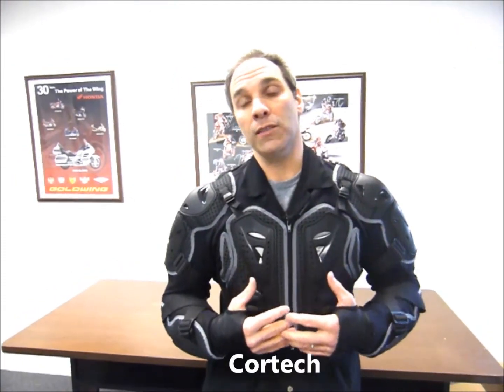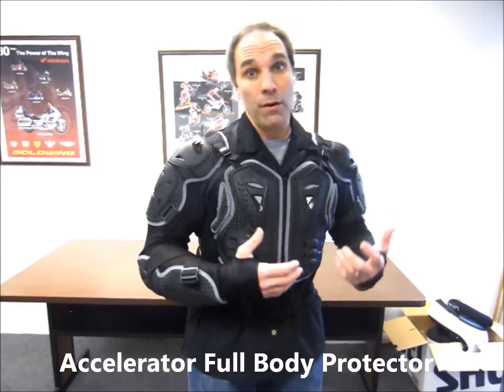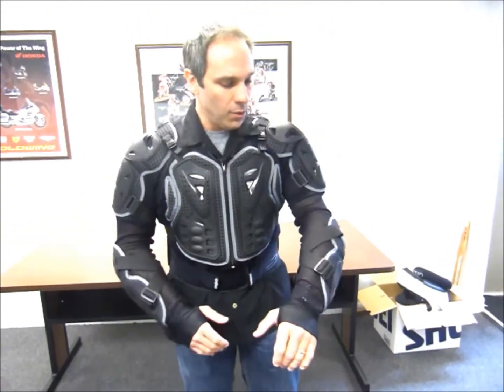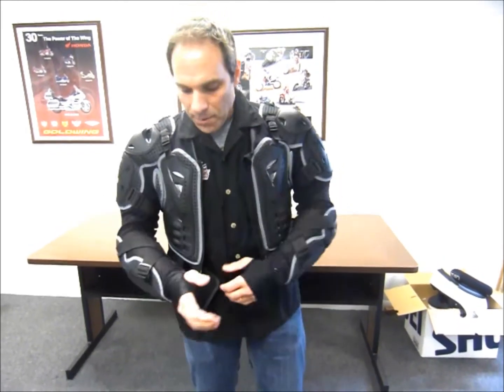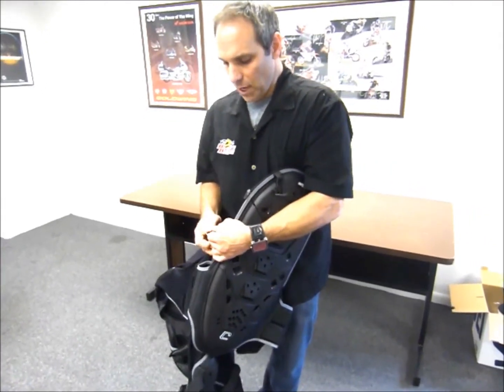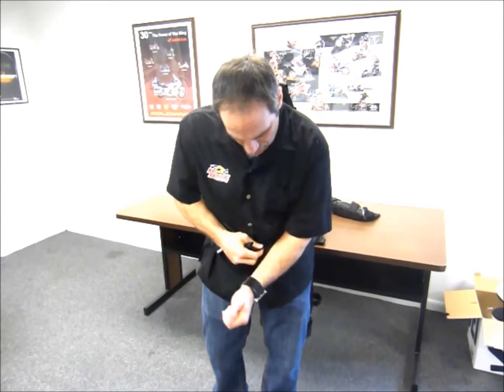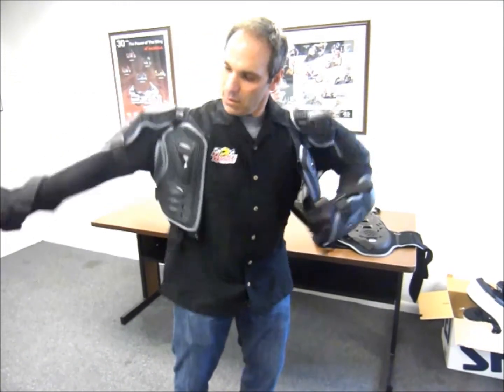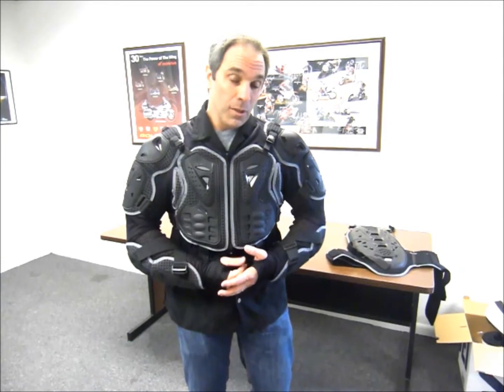Cortech Accelerator Full Body Protector Review by Marc @ Diamond Motor Sports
Marc from Helmet House goes in-depth on the new Cortech Accelerator Full Body Protector.

Helmet House is a U.S. distributor of Cortech performance motorcycle apparel and luggage.

Get your Cortech gear at Diamond Motor Sports.

jp